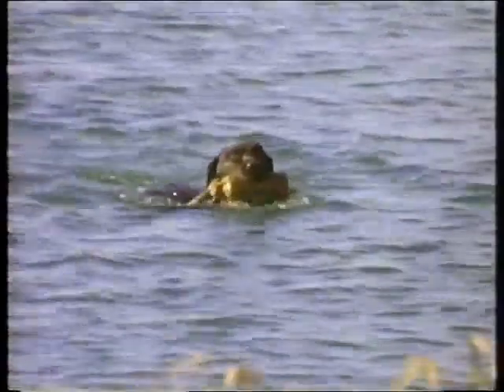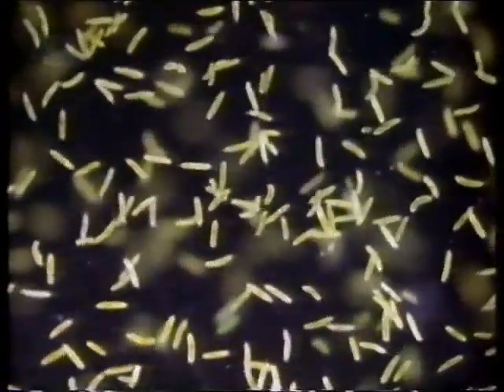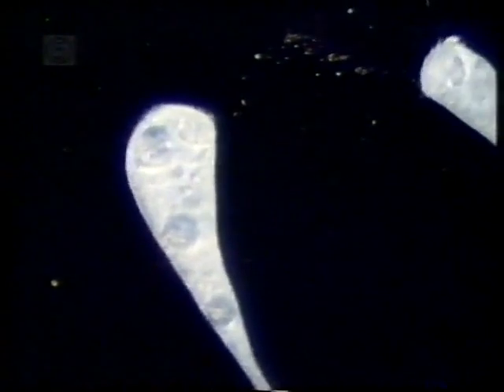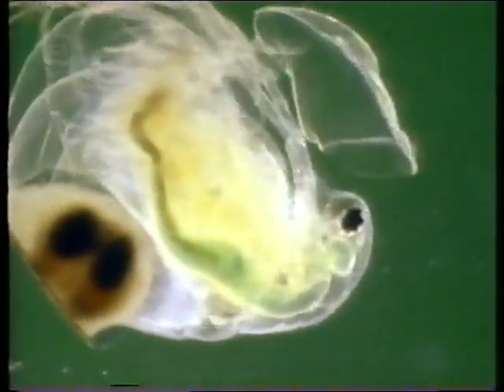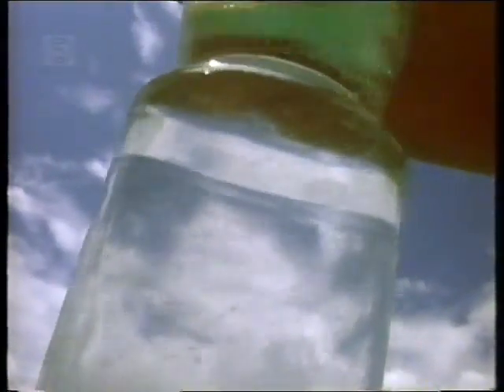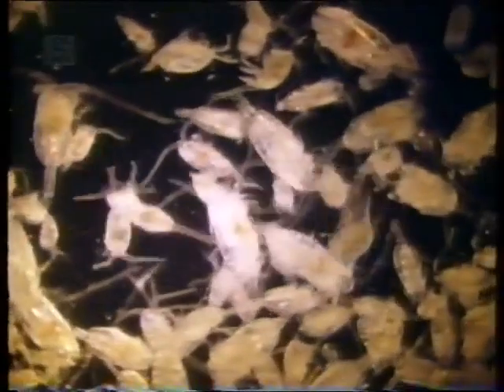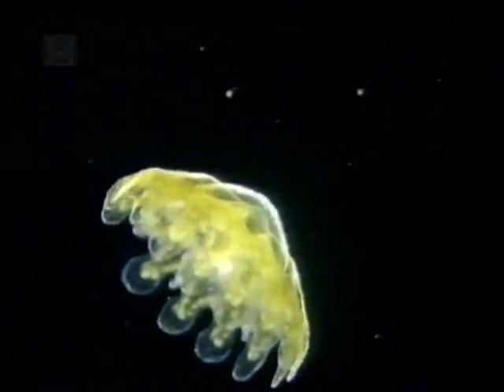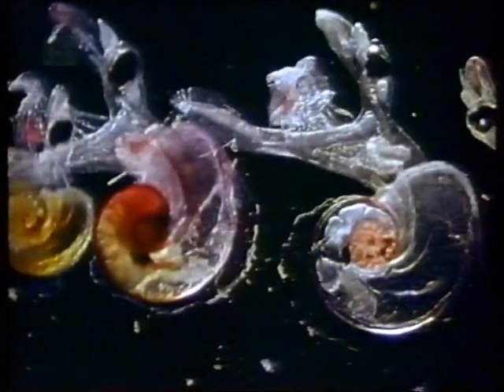CH5 - Nature Documentary - A Drop of Water (1997)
"Small Miracles: A Drop of Water" is a mesmerizing nature documentary that invites you to embark on a captivating journey into the unseen world of the microscopic. Narrated by the talented Elizabeth Carling, this film takes you on a thrilling adventure where a single drop of water becomes a universe teeming with life and wonder. 🌊🔬

Prepare to be amazed as we dive into this tiny realm, exploring the intricate ecosystems that exist within a mere droplet. From the tiniest of microorganisms to the most delicate aquatic plants, "Small Miracles" reveals the astounding biodiversity that thrives in the world's smallest water bodies. 🦠🌱

As the camera magnifies these miniature landscapes, you'll witness the drama of life and survival on a scale you've never imagined. Microscopic predators hunting their prey, microorganisms engaging in intricate dances, and microcosmic battles for supremacy – it's a world of constant action and suspense. 🌍🔍

But it's not just about the survival of the fittest; it's also a story of cooperation and symbiosis. Discover how tiny organisms collaborate to create delicate and beautiful structures, showcasing the harmonious side of nature at its smallest scale. 🤝🌟

Narrated by Elizabeth Carling, her soothing and engaging voice guides you through this incredible journey, making the microscopic world come alive in vivid detail. With her narration, you'll feel like you're right there, witnessing these small miracles firsthand. 🗣️🎙️

"Small Miracles: A Drop of Water" is a testament to the intricate and interconnected web of life that exists all around us, often unnoticed by the naked eye. It's a reminder that even in the smallest corners of our planet, nature's wonders never cease to amaze. 🌏🌿

Join us as we uncover the hidden treasures of a single drop of water, a world of "Small Miracles" waiting to be explored. Get ready to be inspired, awed, and filled with a newfound appreciation for the beauty of the microscopic. 🌌🔍